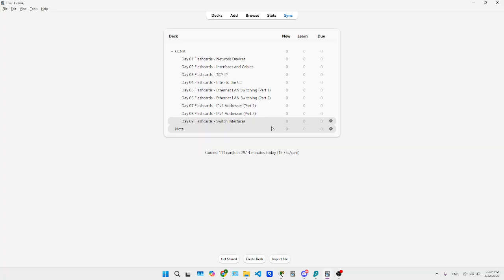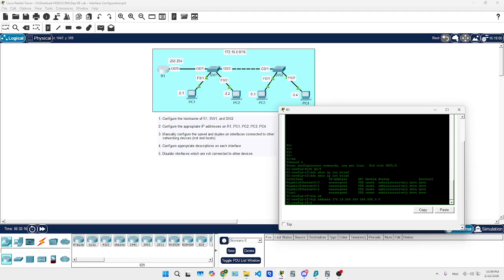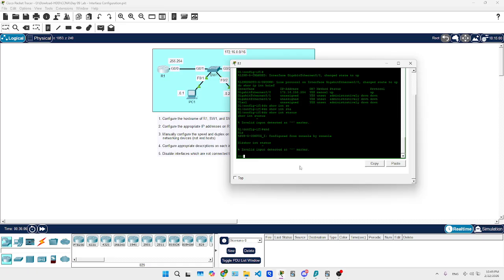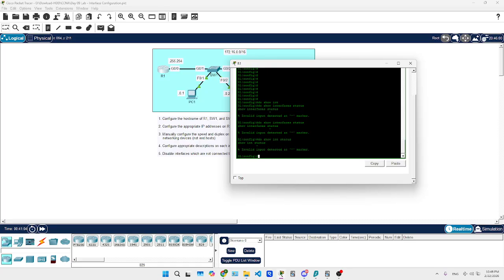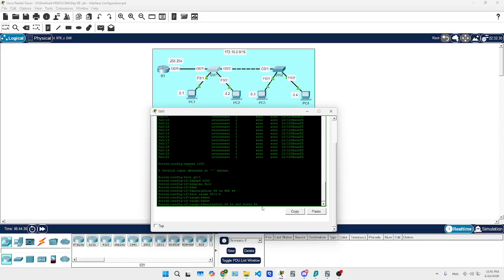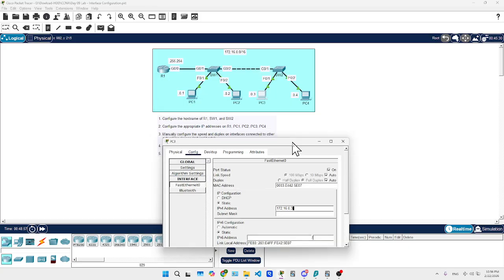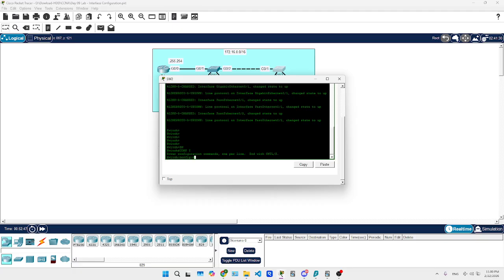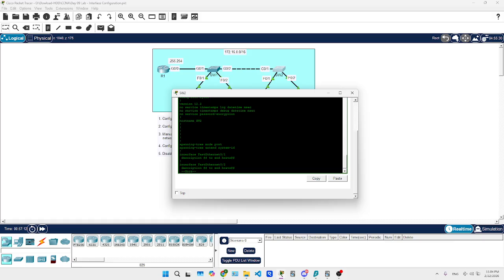CCNA : Lab 09 - Configure Interfaces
CCNA Lab 09: Interface Configuration
In this video, I walk through the step-by-step process of configuring interfaces as part of my CCNA studies. I explain each step in my own words to help simplify the lab requirements.

Key Topics:

Interface setup and commands

Step-by-step lab walkthrough

Study notes and explanations